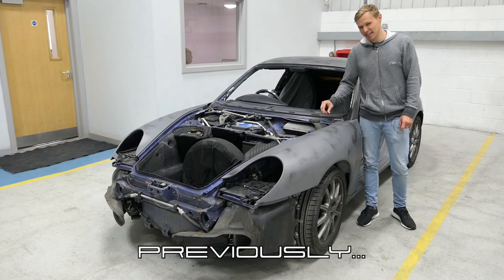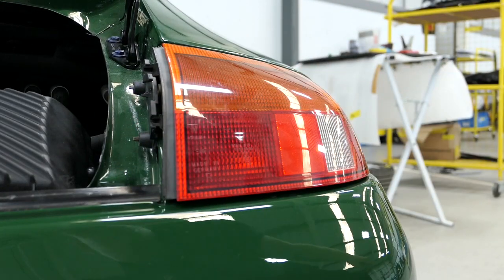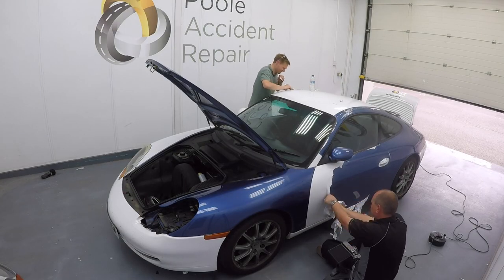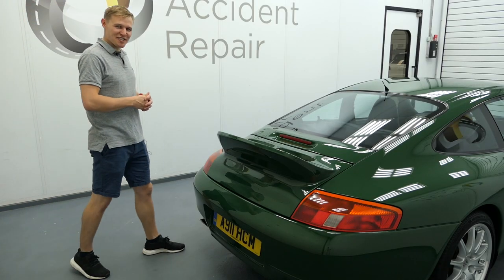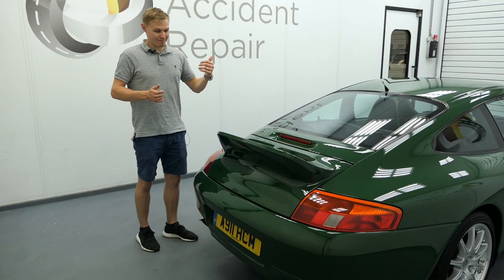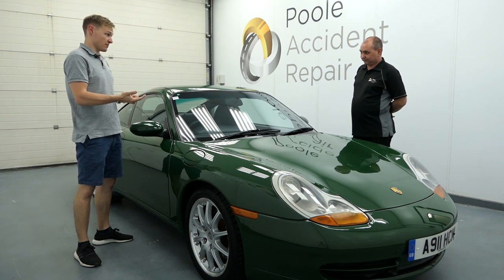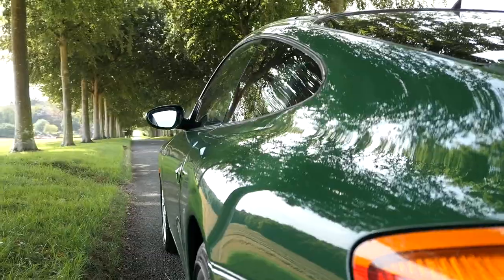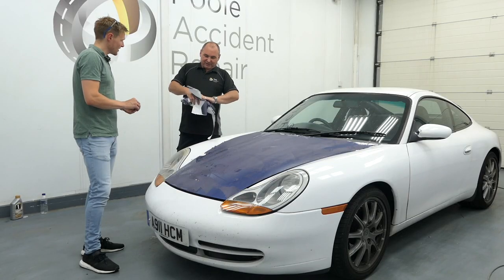BIG REVEAL: Collecting my Irish Green Porsche 911!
At last, the moment has arrived! My four-part series looking at the restoration of my 1998 Porsche 996 911 Carrera has reached its conclusion. In previous episodes we first removed the hideous white wrap from the car, only for it to pull off most of the Zenith blue paintwork underneath. A full respray was needed, and instead of just painting the Porsche its original colour, I decided to seize the opportunity to have the 996 painted… Porsche Irish green!

After the carbon fibre ducktail was applied last episode, this time round I'm collecting the finished car from Poole Accident Repair, where you'll get to see for the first time how Porsche Irish green looks on my 996.1 Carrera.